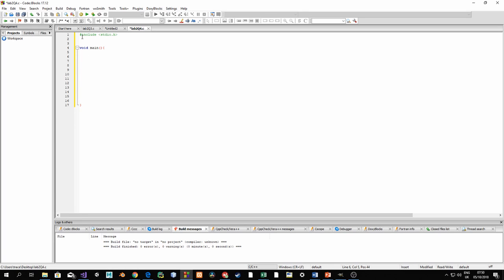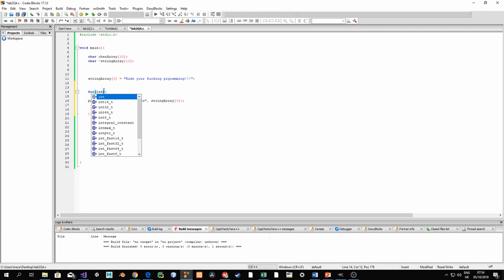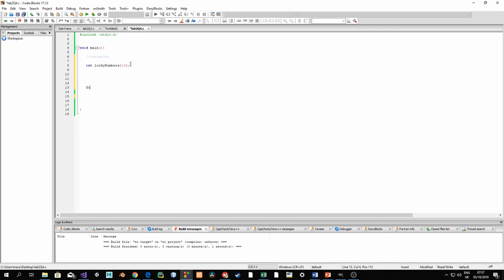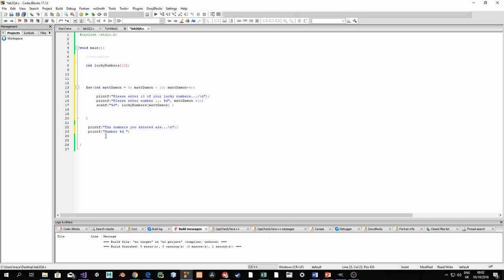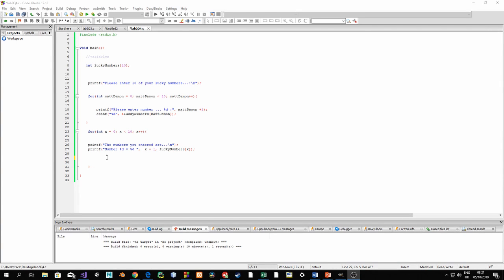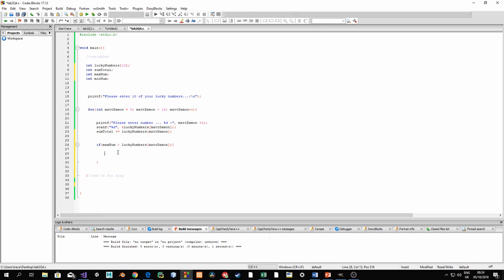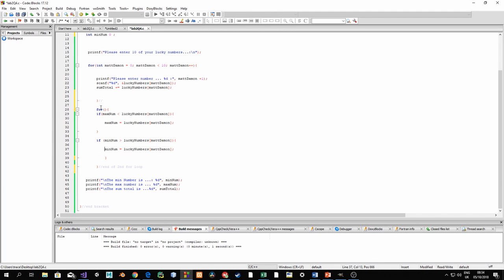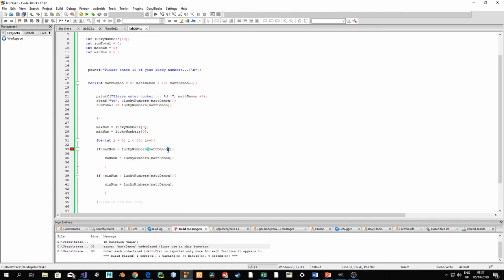DYFP LAB2Q4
if's, for loops and arrays.
LAB2Q4